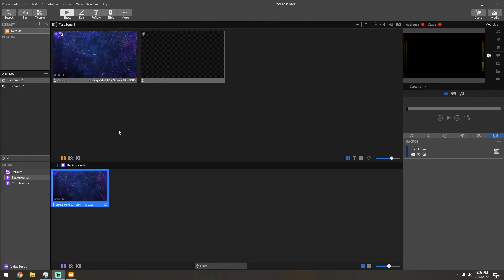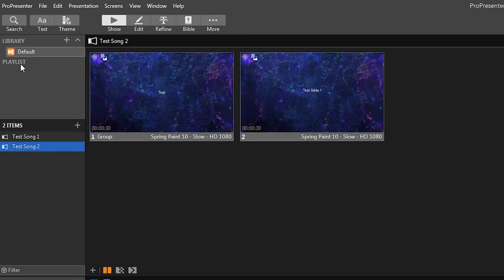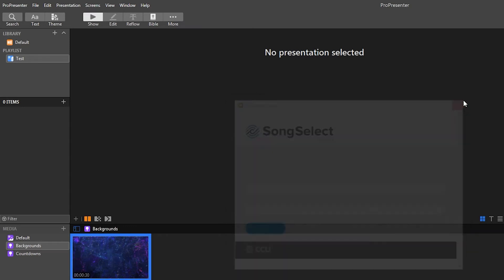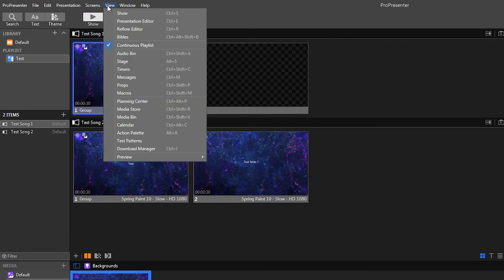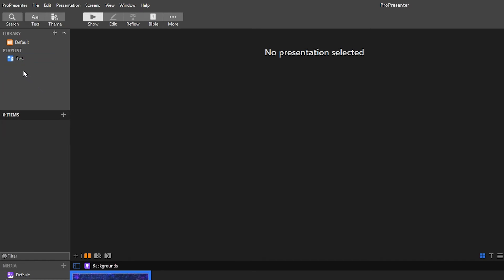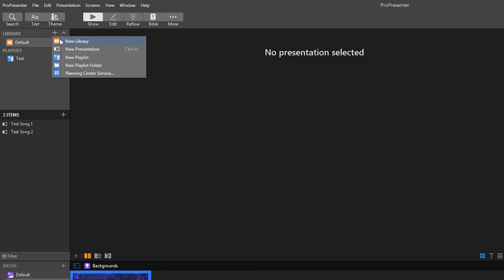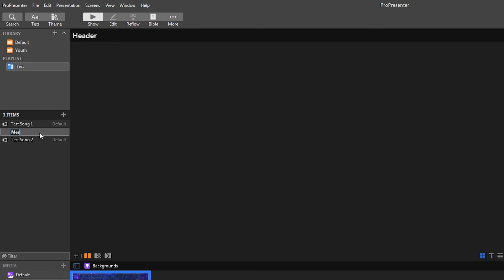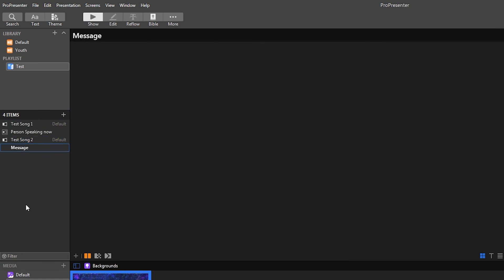Getting Started With Playlist Using Pro Presenter 7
Working with Playlist in Pro Presenter 7 basic overview!

Synology Disk Stations

Equipment Used;
Canon VIXIA HF G40 - Main Cut
Zoom H4n
Shure GLXD4

Pickup some cool CMP Shirts at our store!